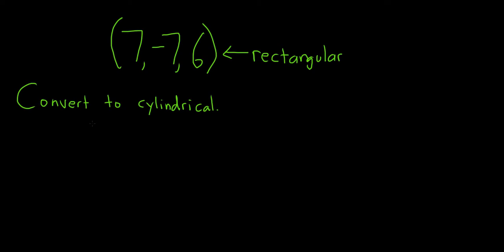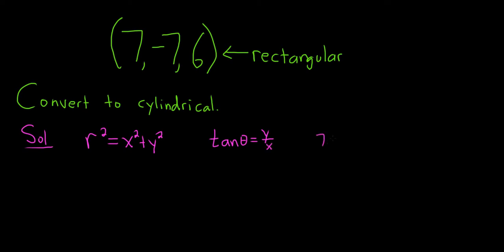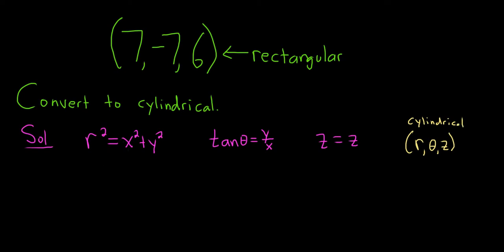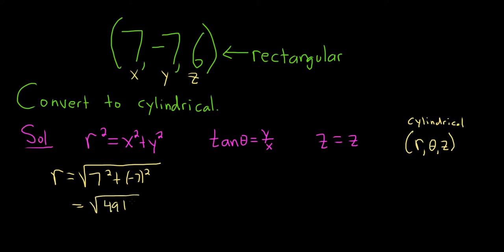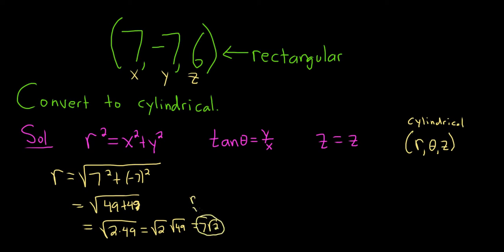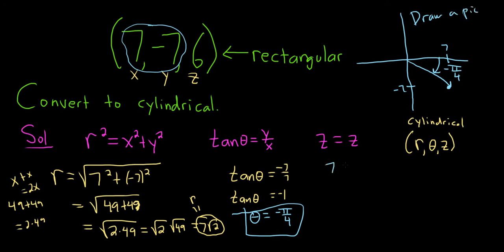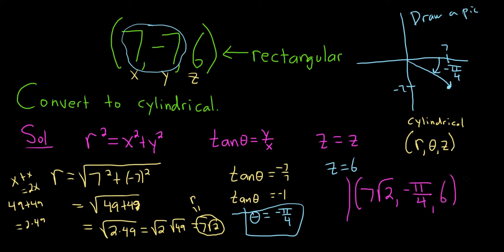Convert the Point from Rectangular to Cylindrical Coordinates